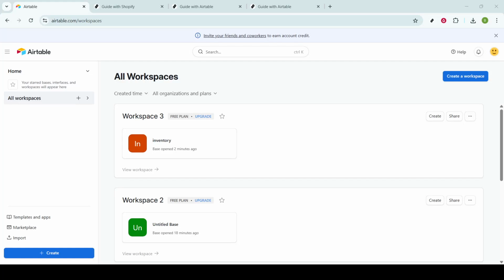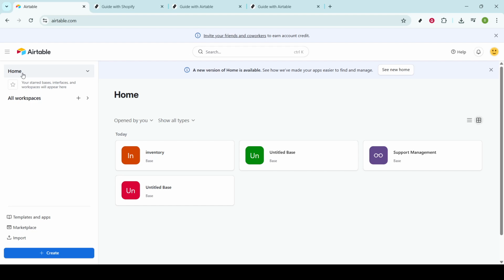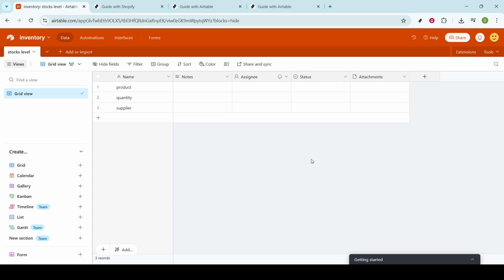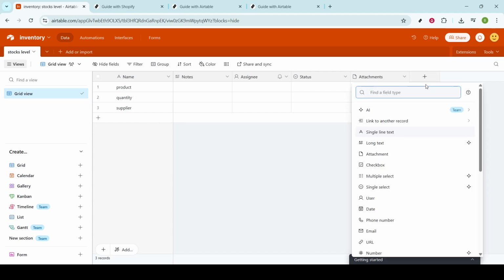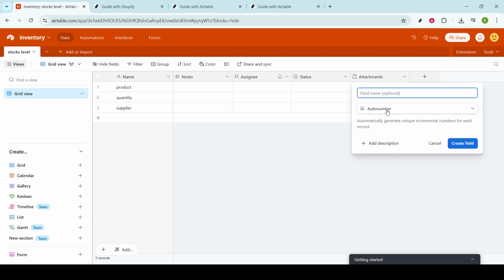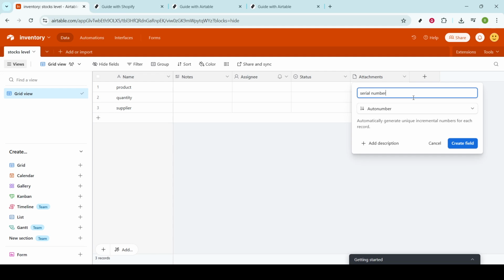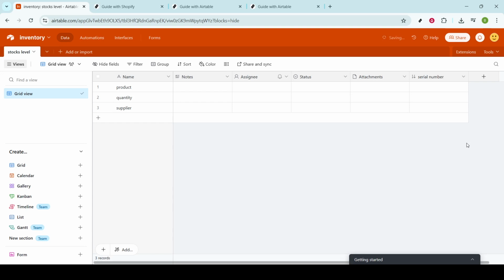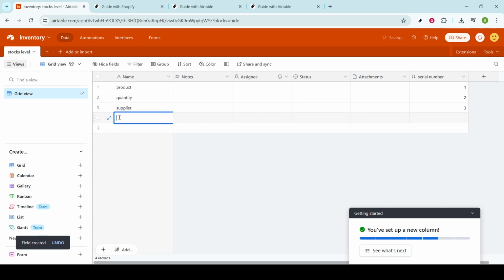How to Create Serial Numbers in Airtable [2026 Full Guide]